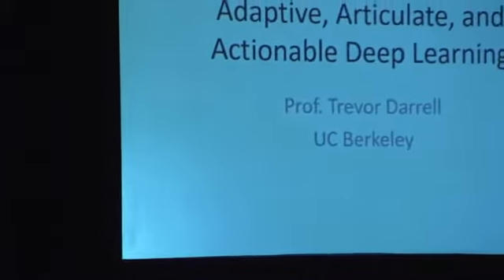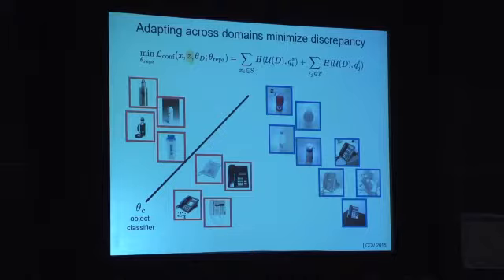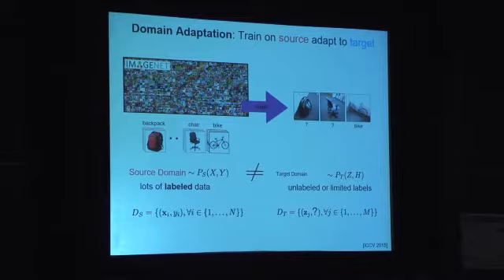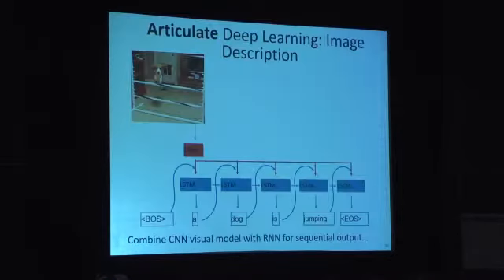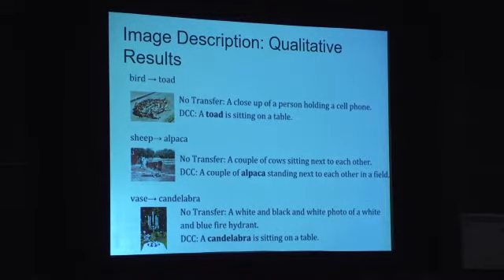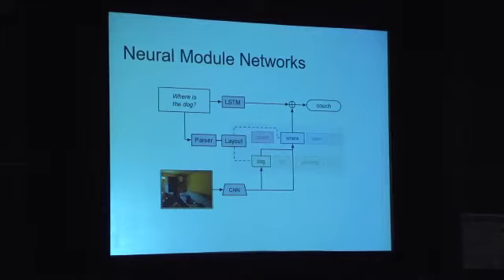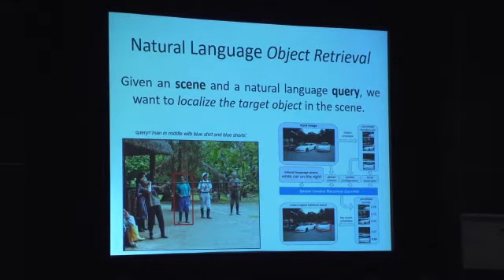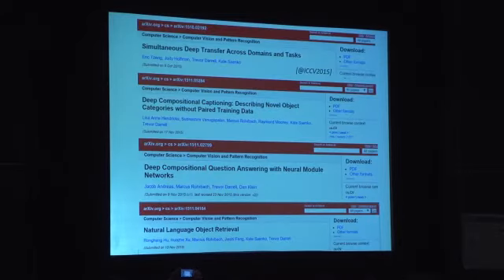Symposium: Deep Learning - Trevor Darrell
Adaptive, Articulate, and Actionable Deep Learning" - Trevor Darrell